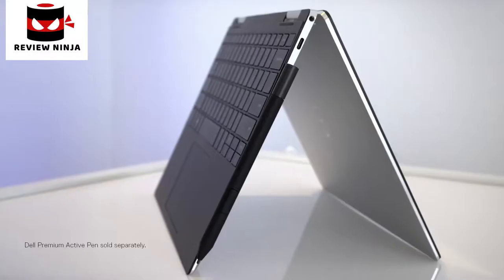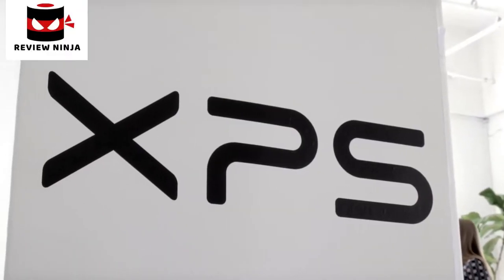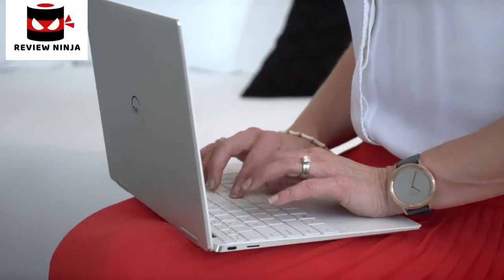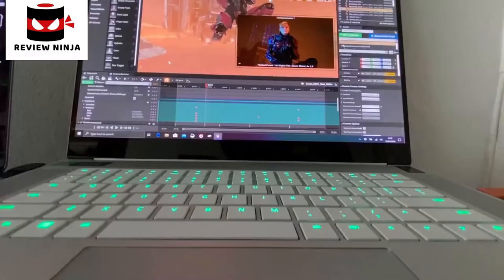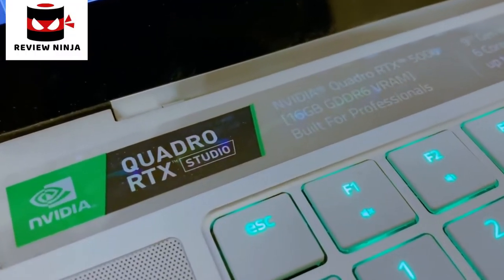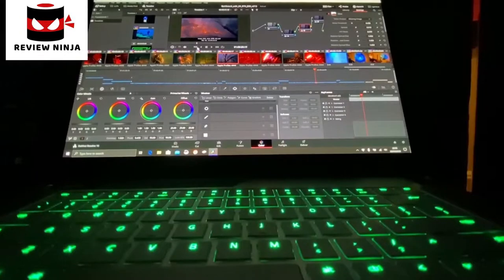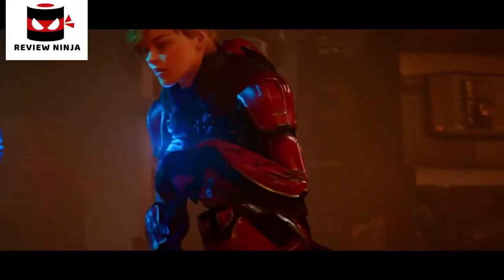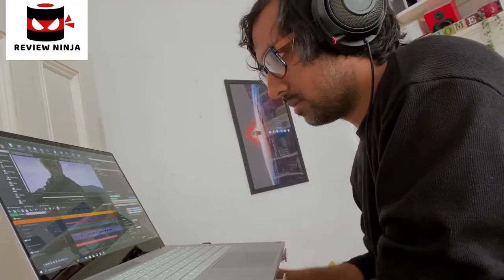5 Best PHOTO EDITING LAPTOPS in 2021 | Top Picks Available at Amazon | Review & Rating 10/10.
In today's video we've hand-picked the 5 best photo editing laptops.

► 5.

► 4.

► 3.

► 2. Buy Microsoft Surface Book 3 15" Touch-Screen Laptop

► 1.